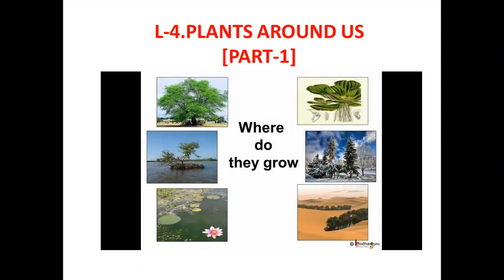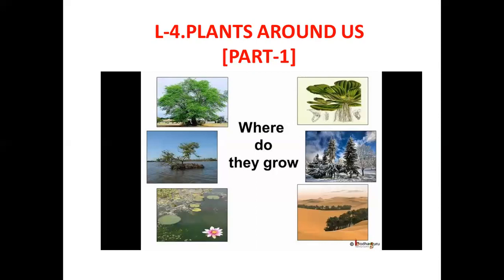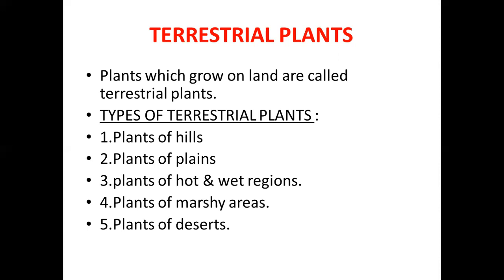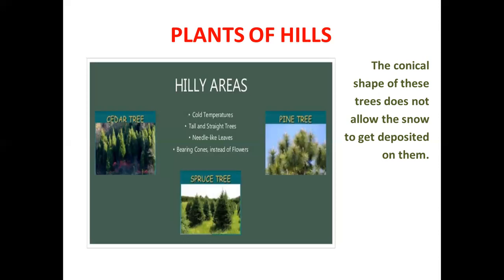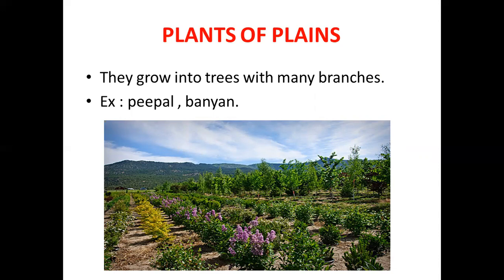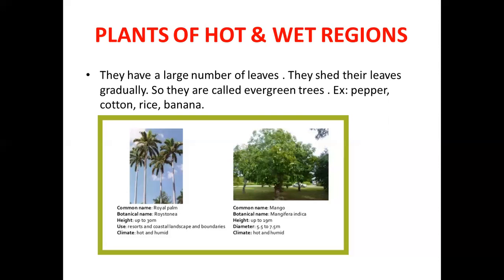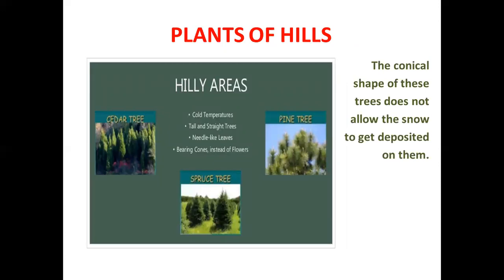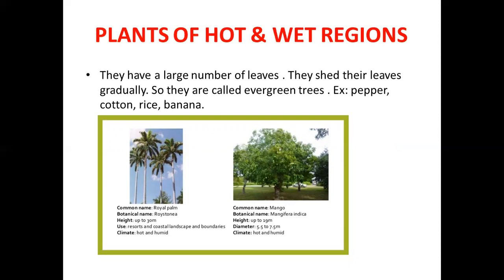CLASS 4 SCIENCE LESSON 4 PART 1 BY M. SRI LALITHA MAM